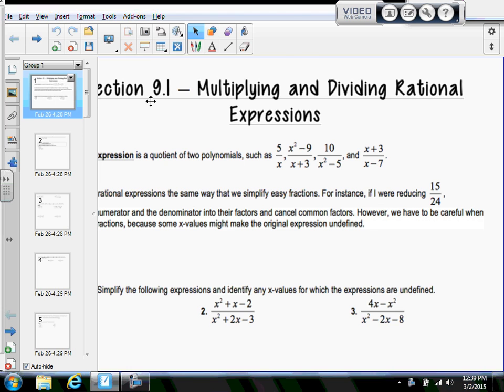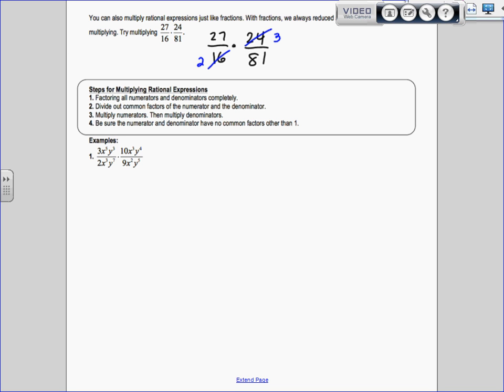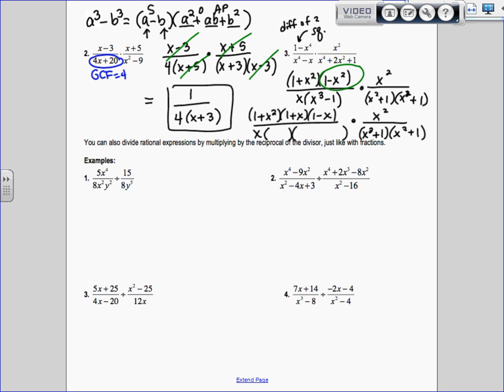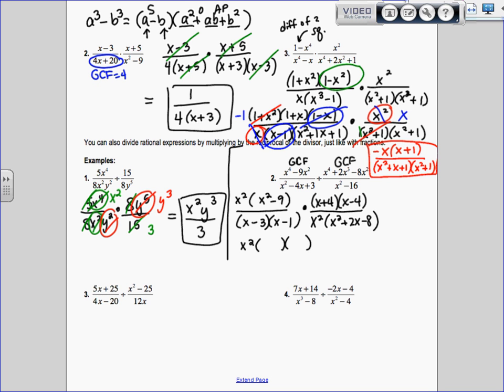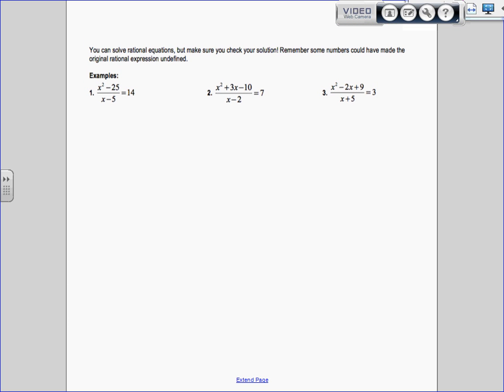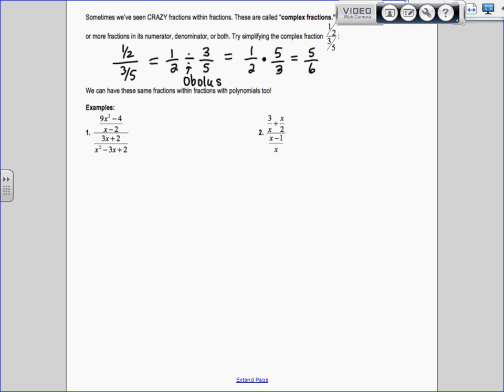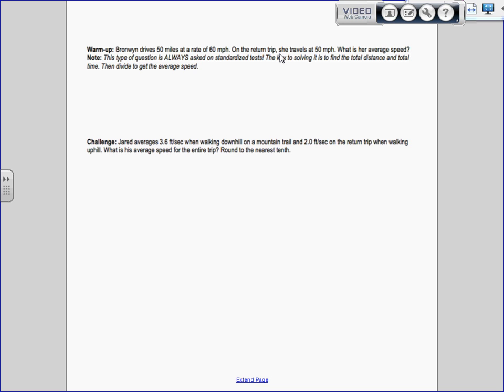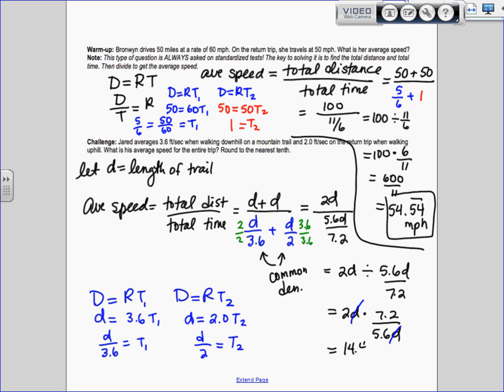9 1 alg 2 2015